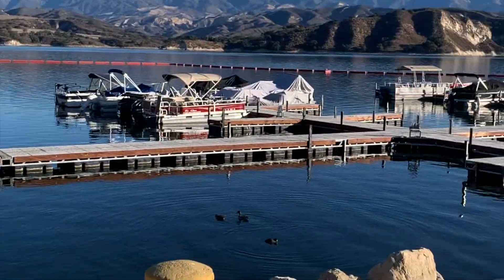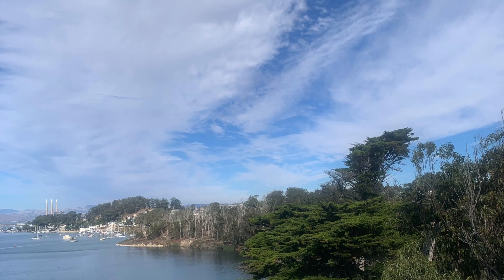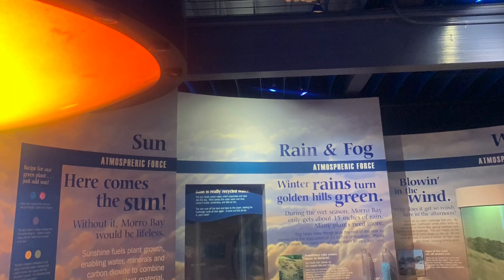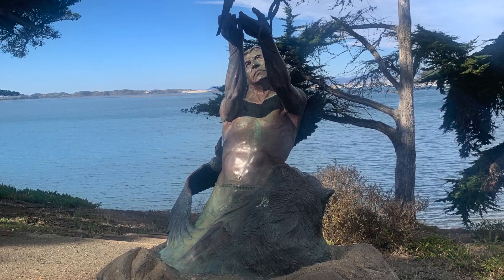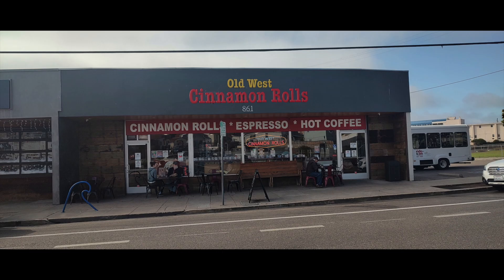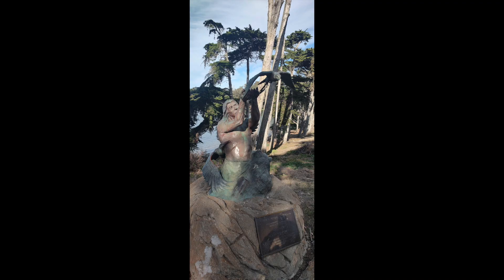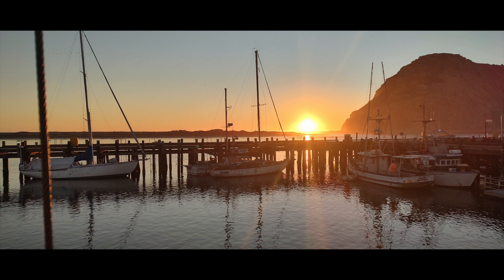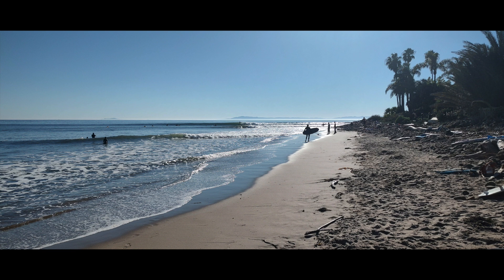Riley's Road Trip to Pismo and Morro Bay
Fun trip, here's some of the sights and sounds of our trip. The surfing videos from this trip are on separate videos on my youtube channel patrileys